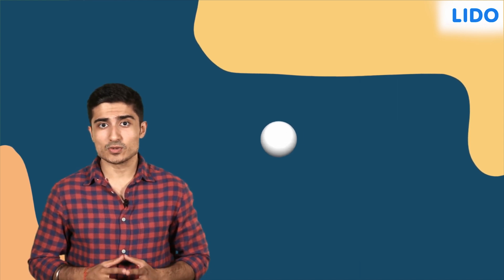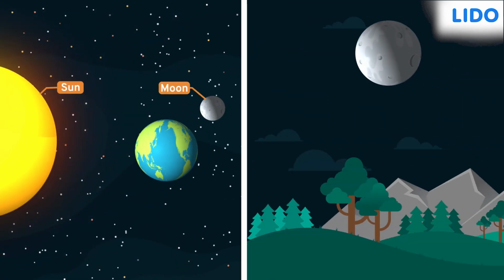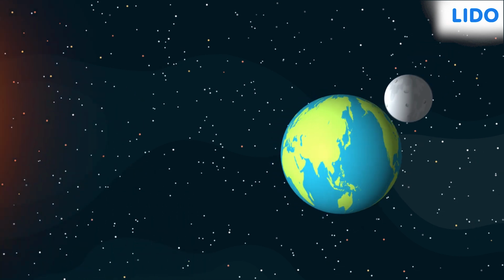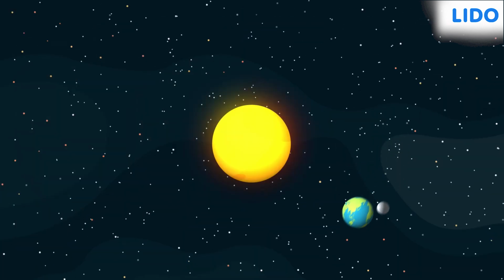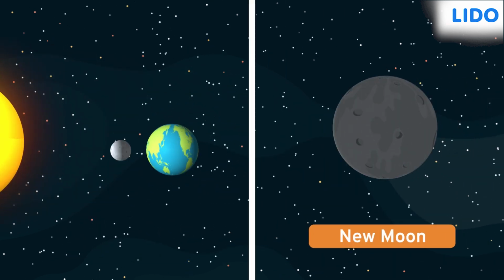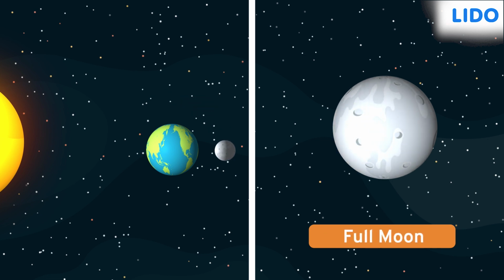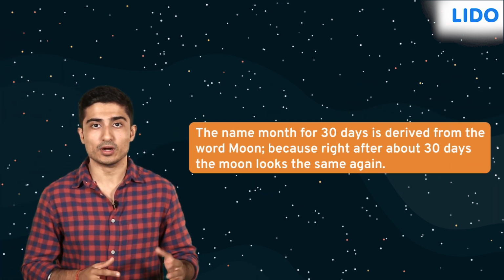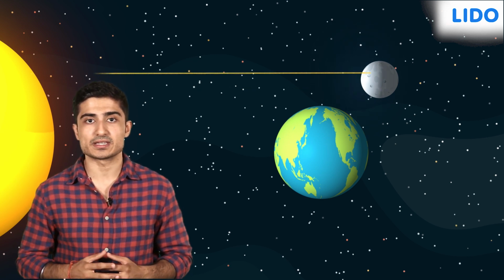Phases of the Moon | Sunita in Space | Class 5 Science Chapter 11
The phases of the moon are new moon, crescent moon, first quarter, gibbous moon, full moon and last quarter. New moon occurs when the moon is between the sun and earth. Full moon occurs when the earth is between the sun and the moon.

✔️ Class: 5th
✔️ Subject: Science
✔️ Chapter: Sunita in Space  (Chapter 11)
✔️ Topic Name: Phases of the Moon